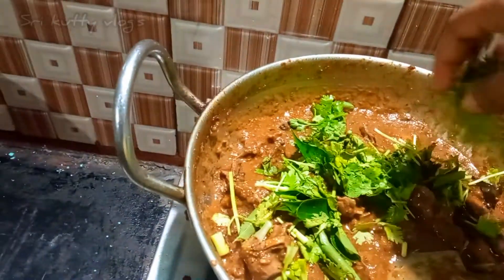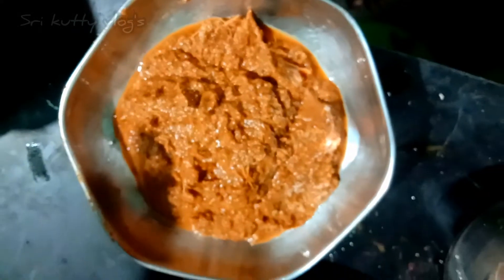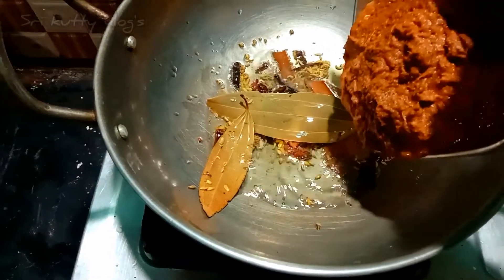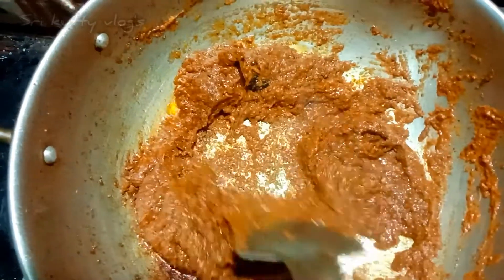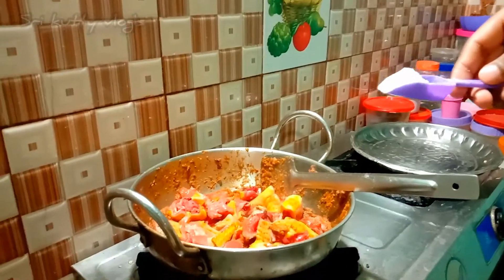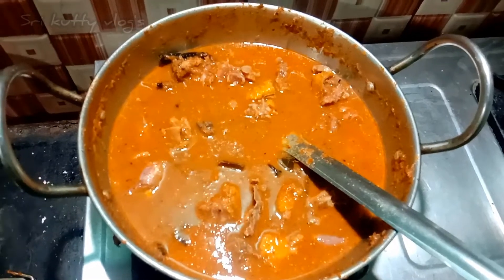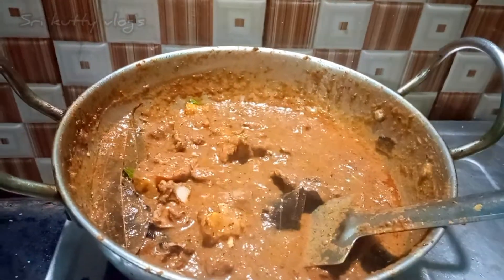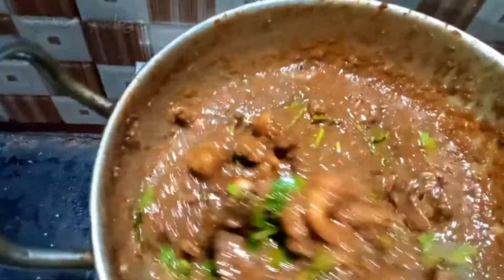Muslim style chicken gravy || bachelor recipe || Sri kutty Vlog's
🙏Hey Hai Hlo vanakam Makale.🙏
                       🙏this is Sriram 🙏
                         🙏welcome to 🙏
                       🙏Sri kutty Vlog's.🙏

In this full video we going to see about

👉 Muslim style chicken gravy 👈

going to more about :👇👇👇👇👇👇👇

🌟recipe
🌟method
🌟final touch

so watch out my full video without skipping... 😍😍😍

If u want to know anything. so Pls comment  I try to do videos for u

If u impressed about my videos pls❤❤❤

For more videos. pls check my profile to c more videos

              💐Tq so much to all 💐